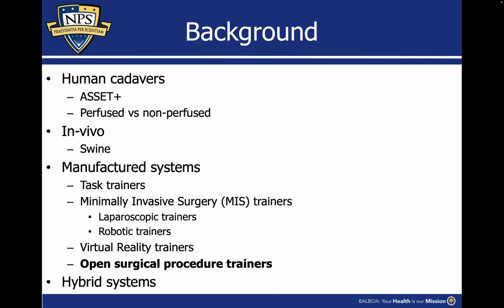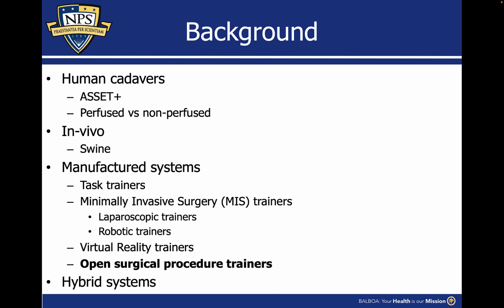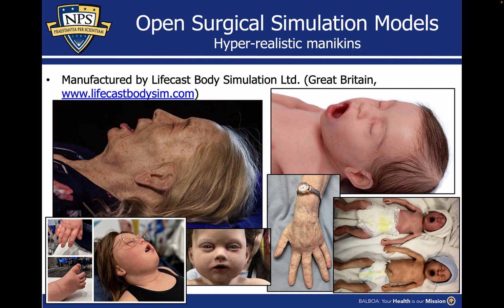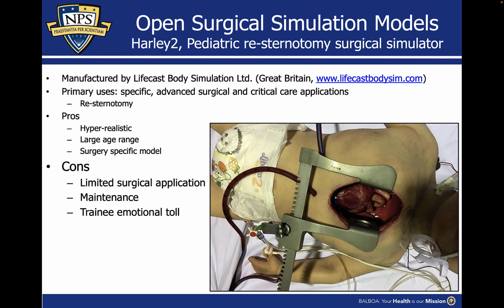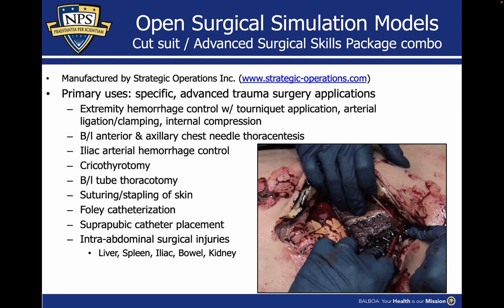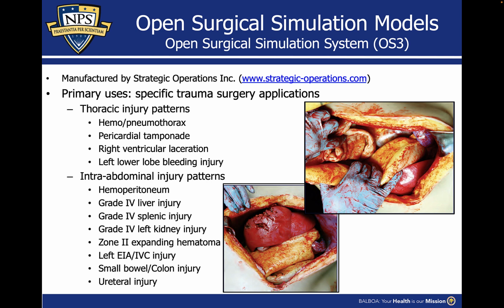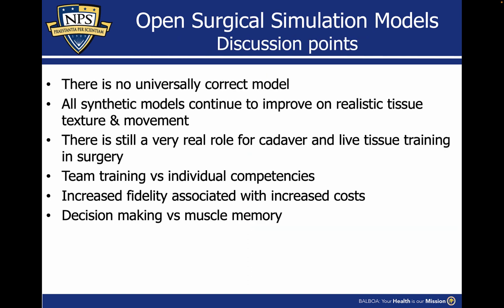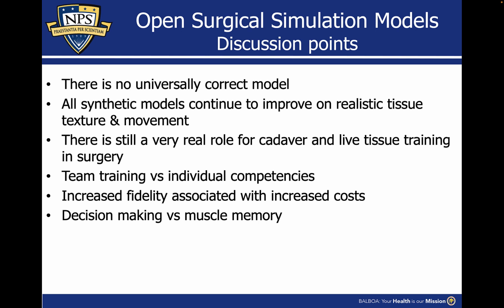Open Surgical Sim Models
Table of Contents:

00:21 - Disclosure
00:26 - Overview
00:51 - Background
03:23 - Open Surgical Simulation ModelsTraumaMan Surgical Simulator
03:39 - Open Surgical Simulation ModelsTraumaMan Surgical Simulator
03:51 - Open Surgical Simulation ModelsTraumaMan Surgical Simulator
04:09 - Open Surgical Simulation ModelsTraumaMan Surgical Simulator
04:27 - Open Surgical Simulation ModelsHyper-realistic manikins
05:36 - Open Surgical Simulation ModelsHarley2, Pediatric re-sternotomy surgical simulator
06:01 - Open Surgical Simulation ModelsHarley2, Pediatric re-sternotomy surgical simulator
06:37 - Open Surgical Simulation ModelsHarley2, Pediatric re-sternotomy surgical simulator
07:21 -
07:56 -
08:32 -
09:18 -
09:50 - Open Surgical Simulation ModelsOpen Surgical Simulation System (OS3)
10:13 - Open Surgical Simulation ModelsOpen Surgical Simulation System (OS3)
10:58 - Open Surgical Simulation ModelsOpen Surgical Simulation System (OS3)
11:21 - Open Surgical Simulation ModelsOpen Surgical Simulation System (OS3)
12:14 - Open Surgical Simulation ModelsOpen Surgical Simulation System (OS3)
12:37 - Open Surgical Simulation ModelsDiscussion points